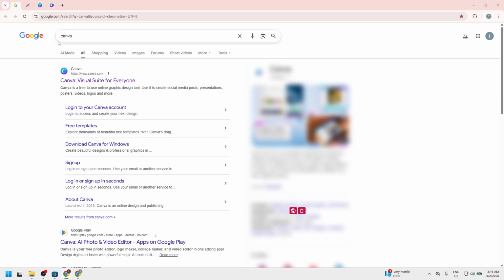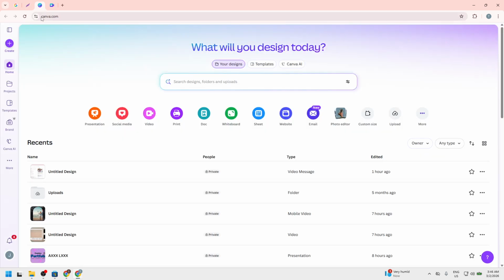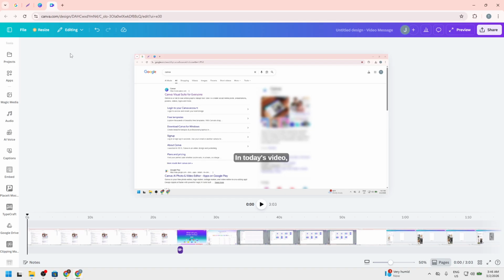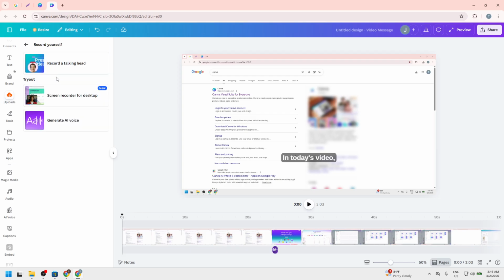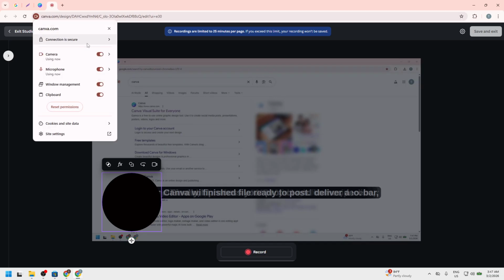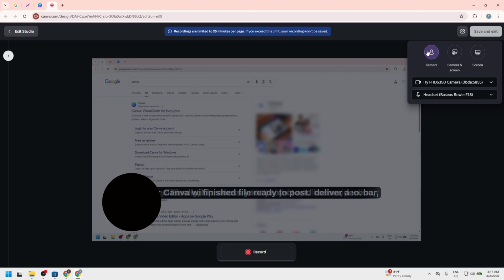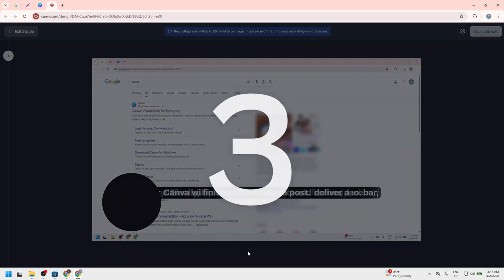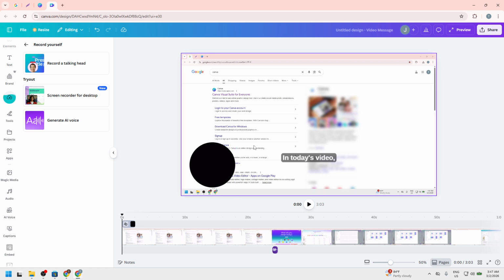How to Record Voice in Canva [2026 Full Guide]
How to Record Voice in Canva

In this video, we show you exactly how to record voice in Canva to add a personal and professional narration to your design projects. We examine the fundamental recording concepts required to capture high-quality audio directly within the platform to enhance your presentations and video content.

Mastering the integration of live vocals improves project quality by providing clear, authoritative context to your visual elements. We utilize the recording studio interface and media management sections to ensure your audio is correctly captured and aligned with your design sequence for a seamless viewer experience.

Technical Specs:
Software: Canva; Feature: Animation & Video